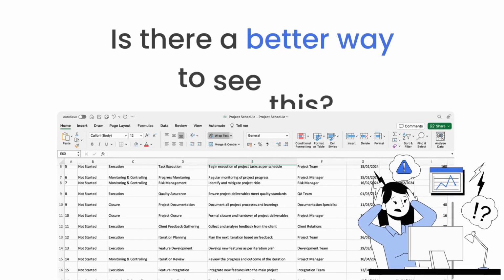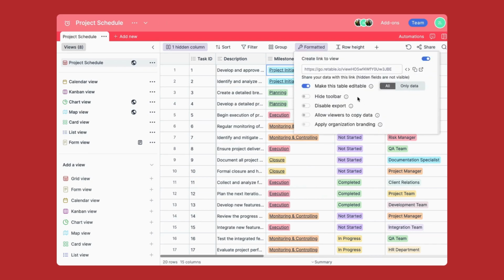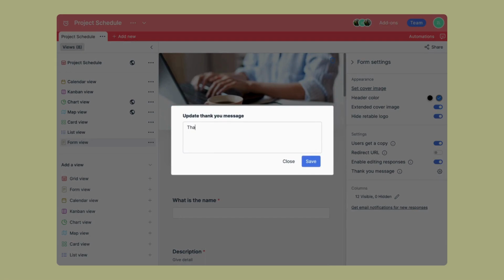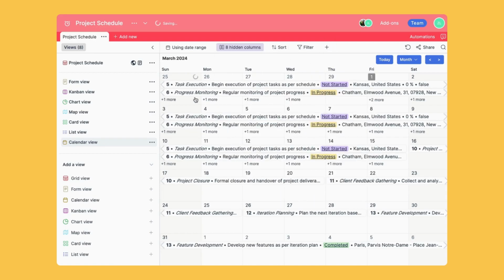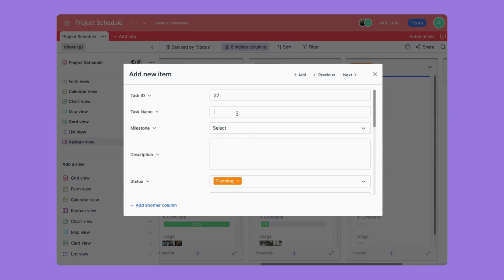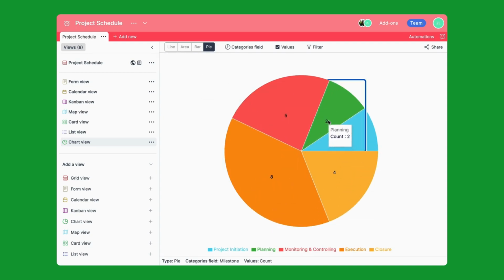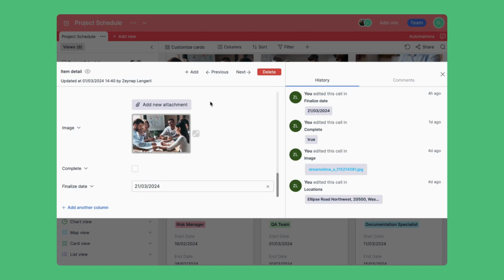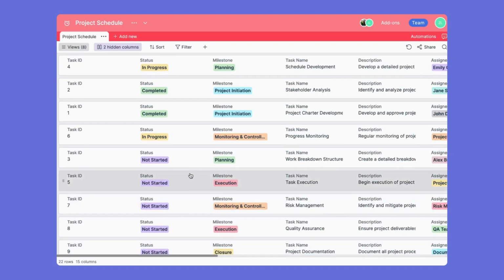Retable | Customizable Data Views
Have you ever found yourself staring at a screen full of data, thinking “There has to be a better way to see this?” Guess what? Retable heard you loud and clear! Introducing a game-changer in the world of data visualization with view options. 👩🏻‍🎨 Each option is designed to make your data not only more accessible but downright engaging.

Let’s dive in and see how each view can transform the way you interact with your data. 🚀